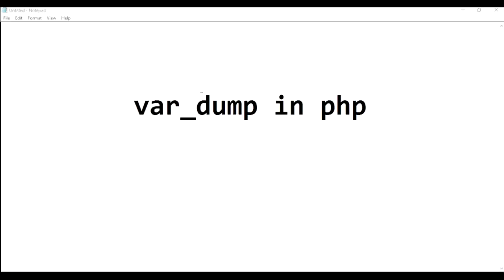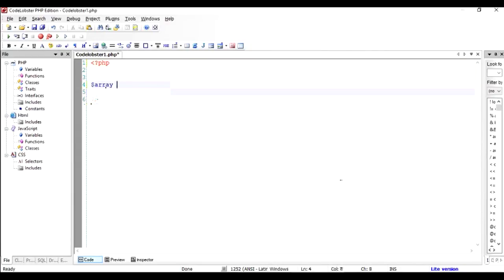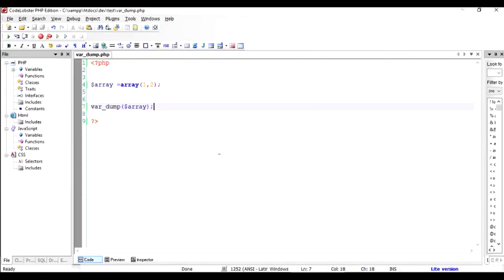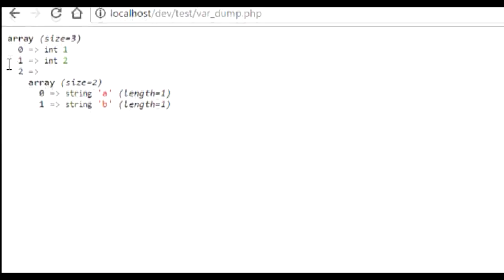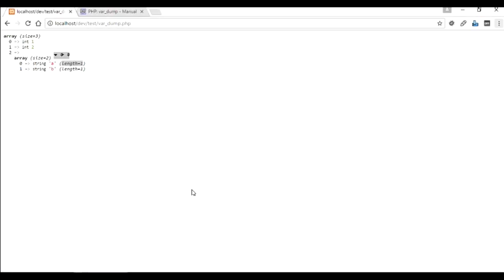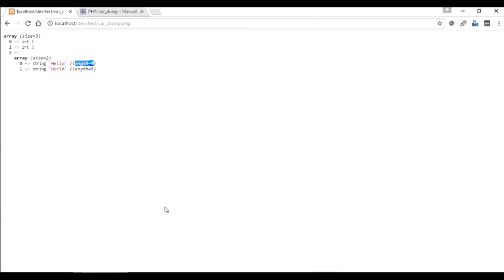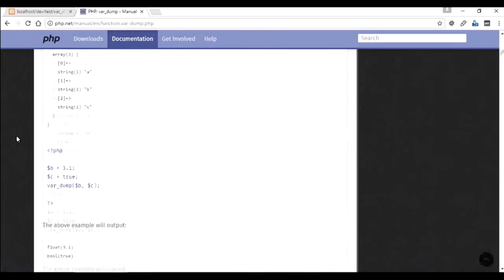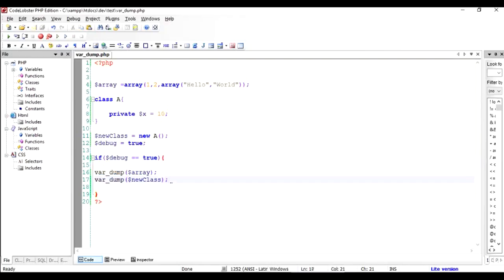PHP Tutorials: Understanding var_dump statement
var_dump statement helps in identifying errors during debugging and development.
It is basically used to output information about variables , objects, arrays in neat readable format.
Always remember to hide the var_dump before deploying to production.

To help us make more such videos, like or share them with your friends.